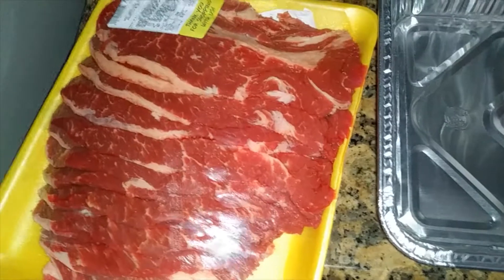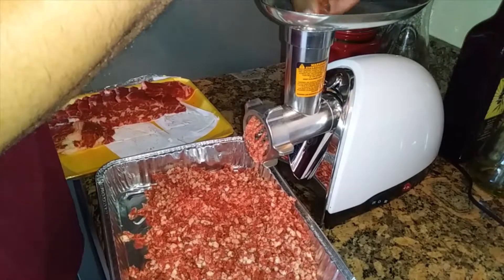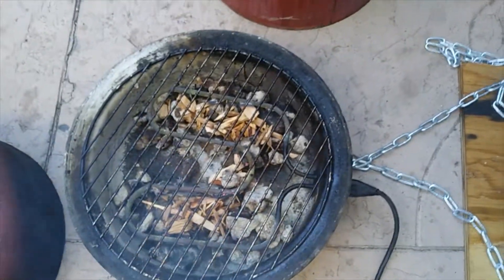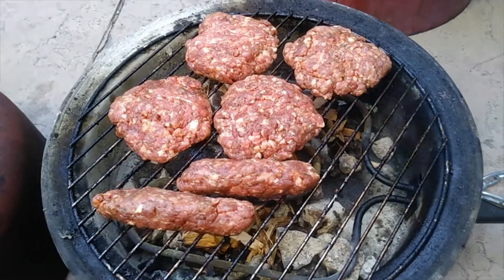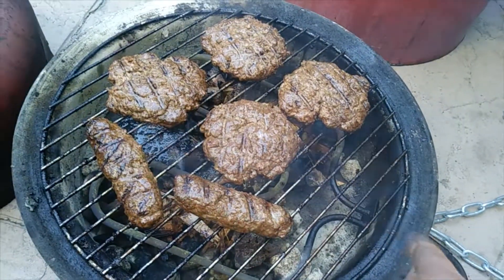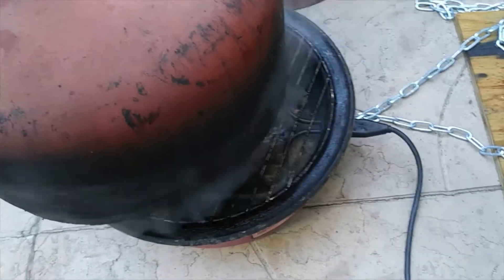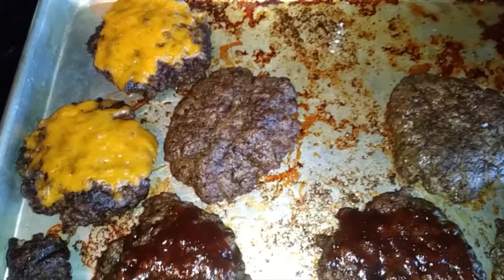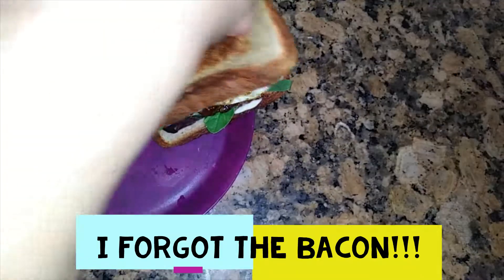Chuck Burgers!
First time grinding up my own beef. I chose some Beef Chuck Steaks and hit'em with a Chili Grind formed some patties and a few links, Grill't em up and went to town on one of the best burgers I ever ate.